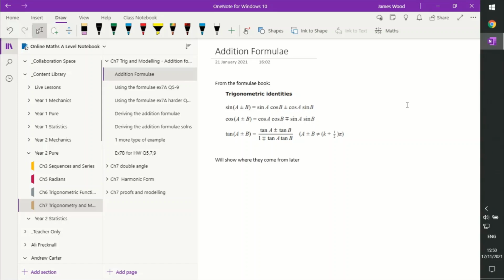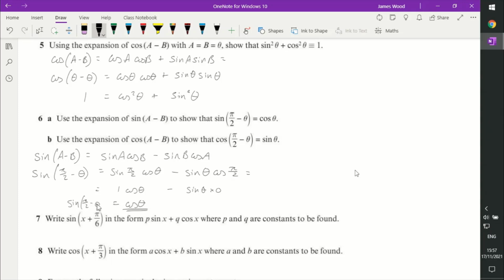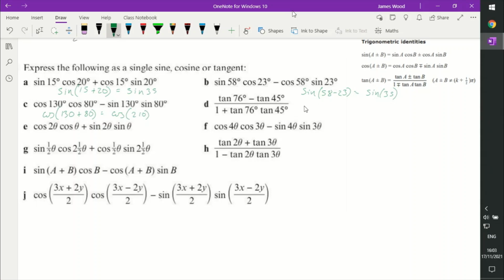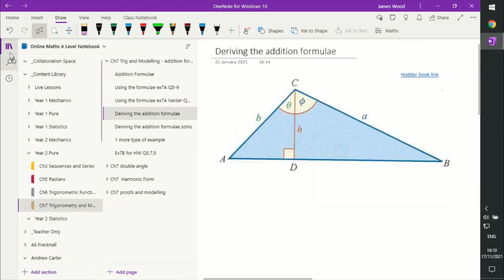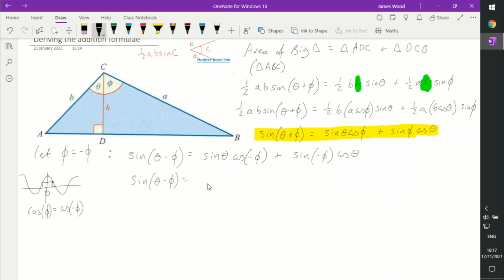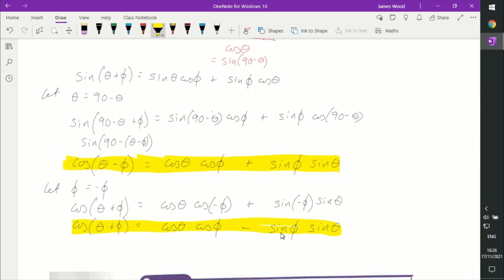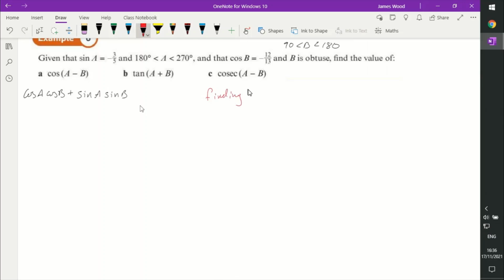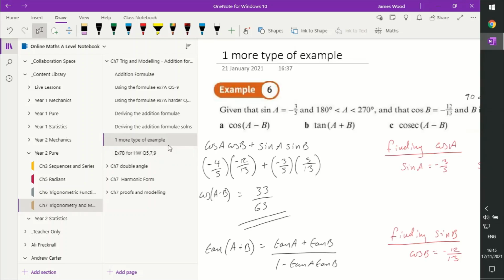Trigonometry and Modelling 1 - Addition formulae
Edexcel A Level Maths - Pure - Chapter 07 - Trigonometry and Modelling - Lesson 1 - Addition formulae